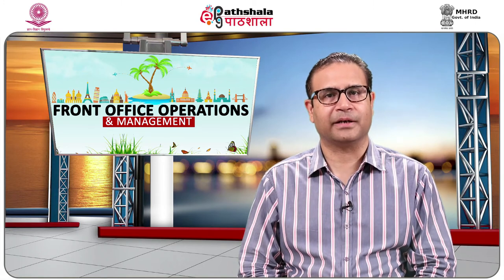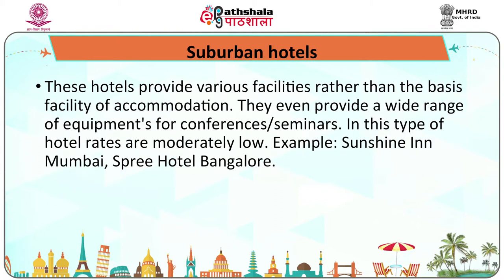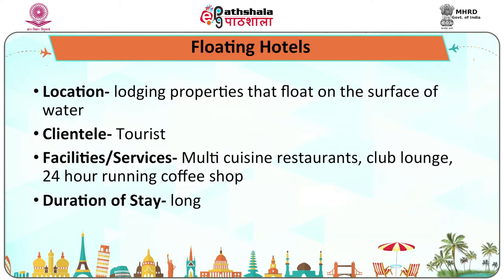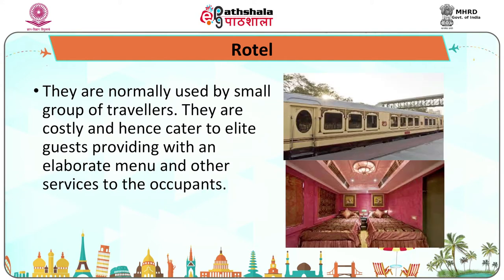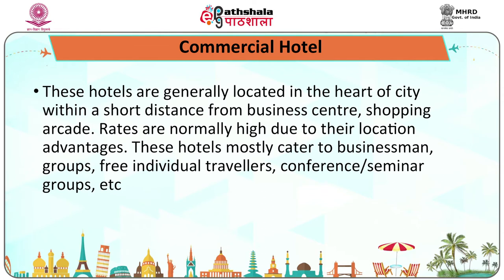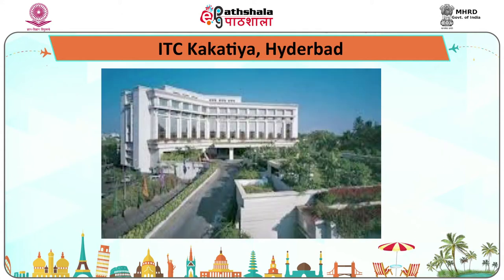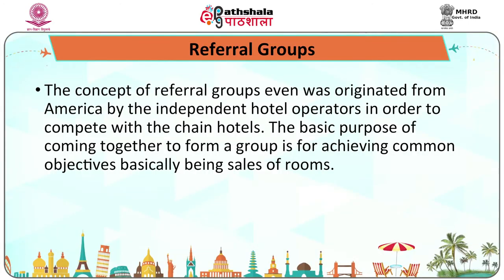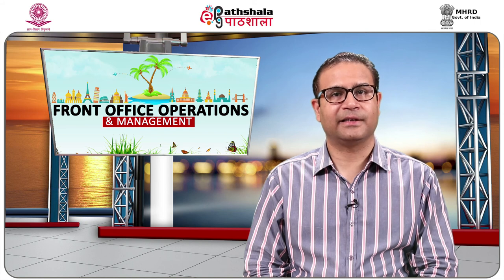M-02. Classification of Hotels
Paper : Front Office Operations And Management